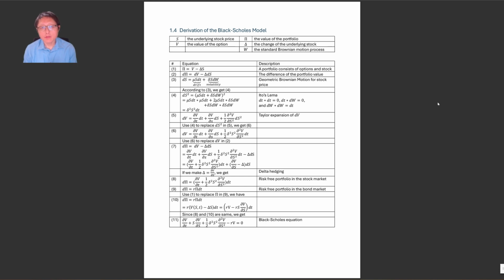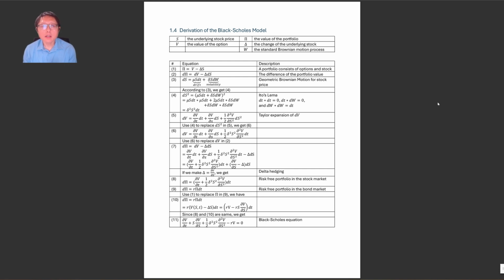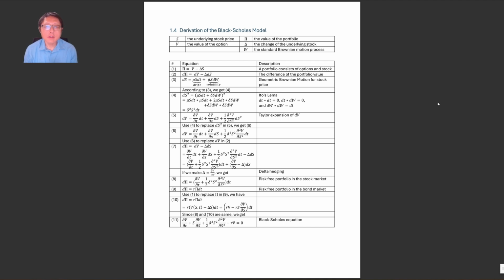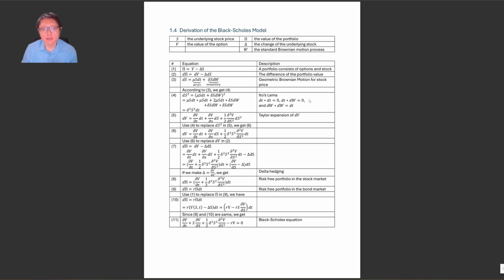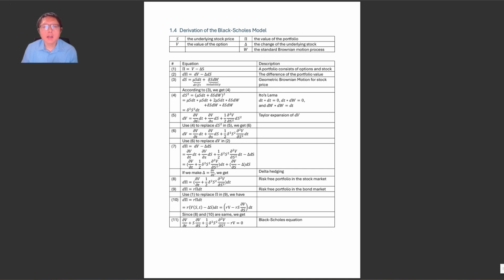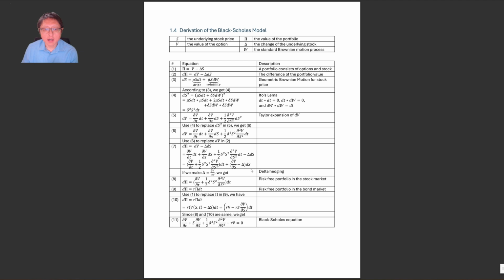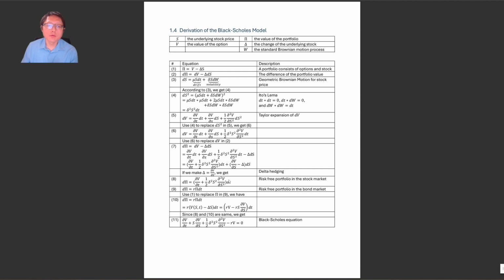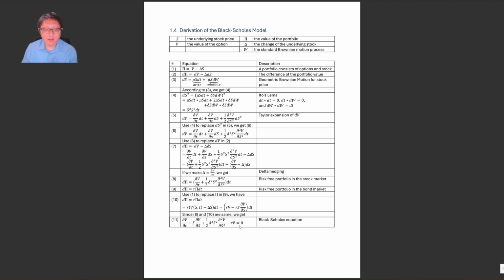The derivation of Black-Scholes Equation (the trillion-dollar equation) Option Pricing and Valuation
This video will try to derive the Black-Scholes Equation in a simple and clear way.